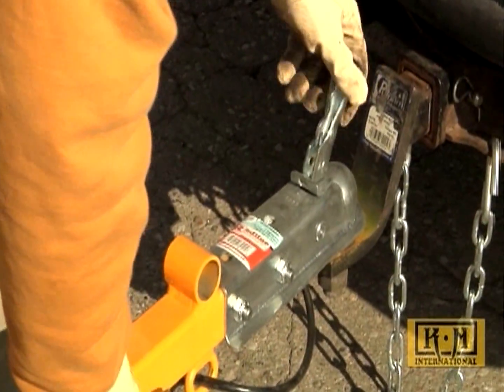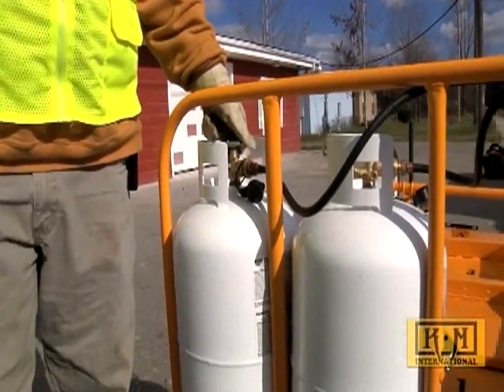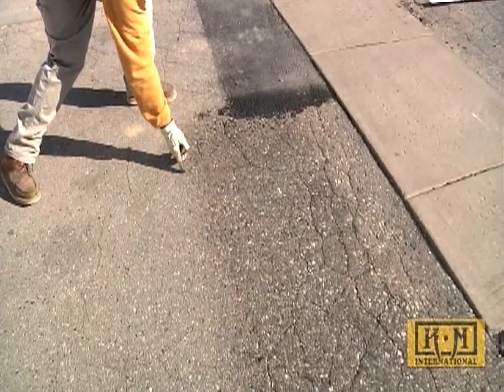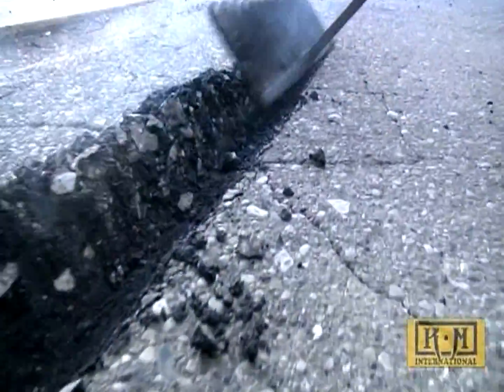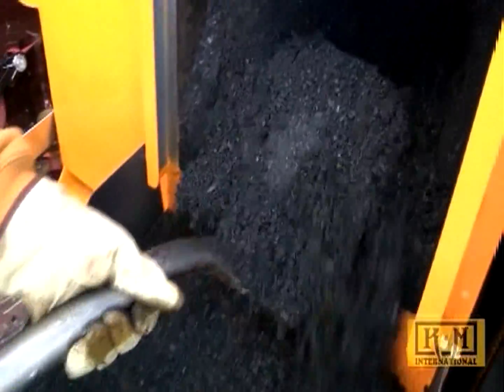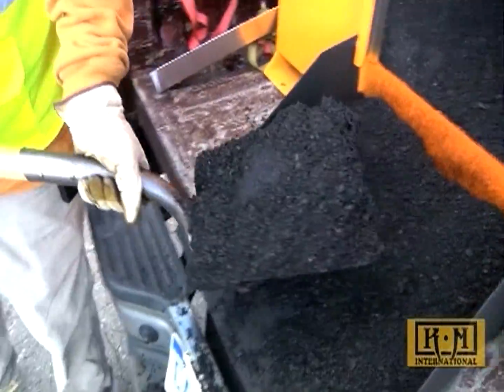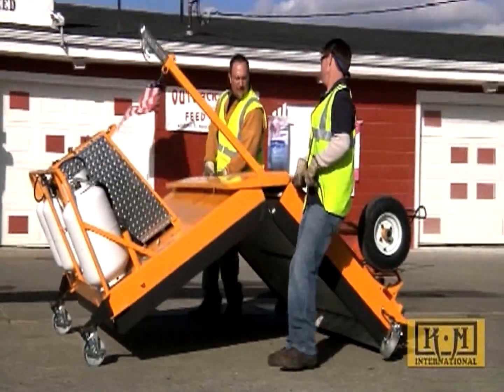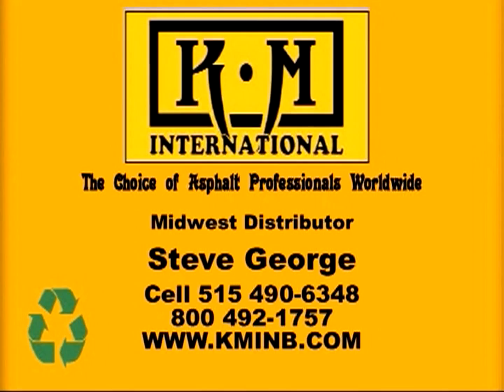KM Infared Asphalt Recycler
KM International is the preeminent authority on the "infrared process" of "in place asphalt recycle and repair." In place recycle and repair takes the numerous benefits of the Infrared process to the next level by taking a superior asphalt repair system and acknowledging that it is a far more environmentally friendly process than traditional saw-cut remove and replace.  Call Steve George for specification data, questions, or to set up a demonstration.